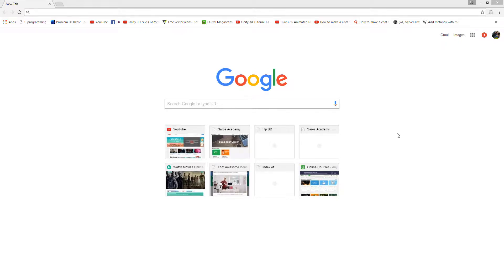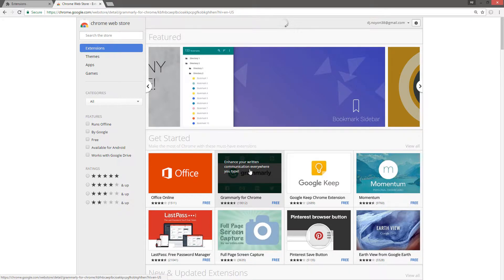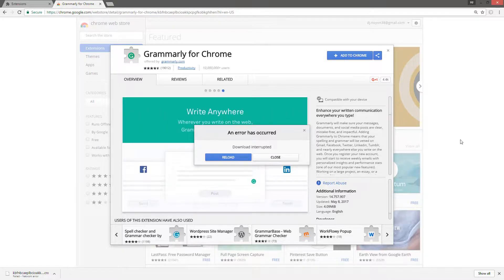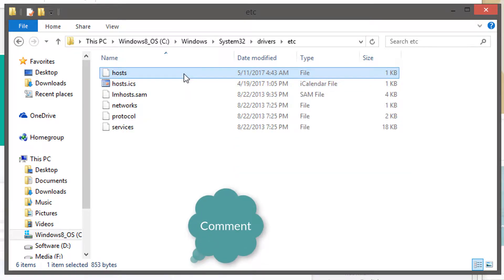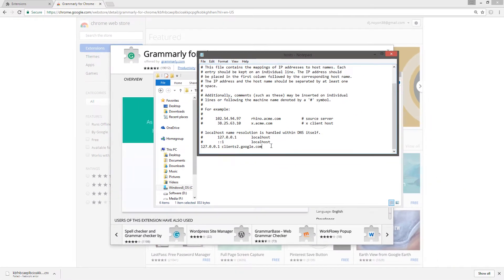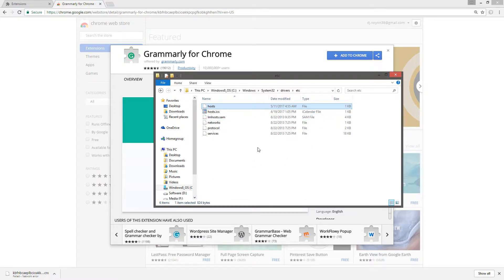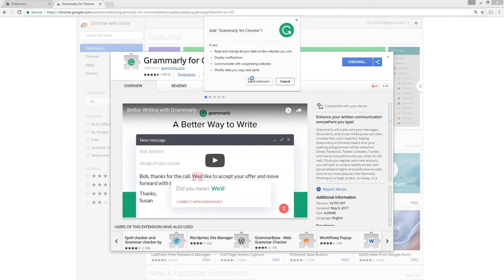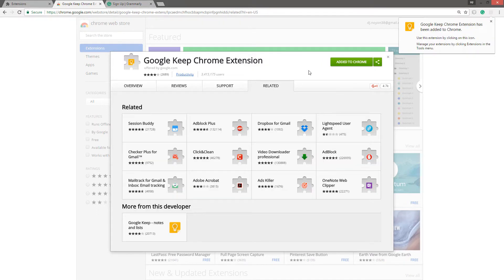Chorme extensions are not installing - Network failed, Download interrupted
Google chrome extension installation problem. While trying to add extension it show the error Download interrupted, Network failure. It occur mostly for blocking the google's server with the host file. You just need to remove that piece of line from the hosts file. If this method doesn't work then you have to try uninstall and re-install it again.